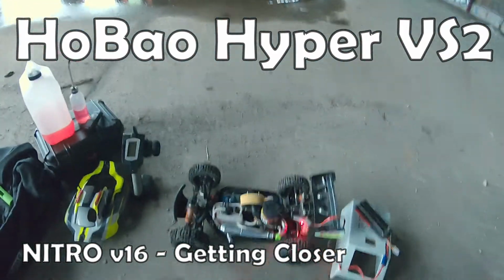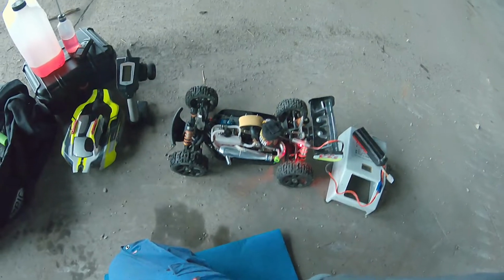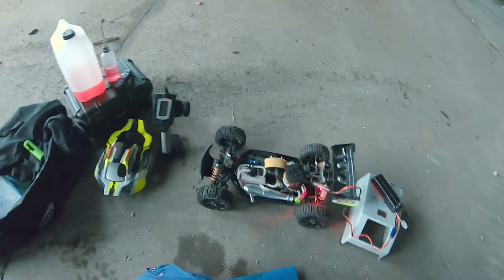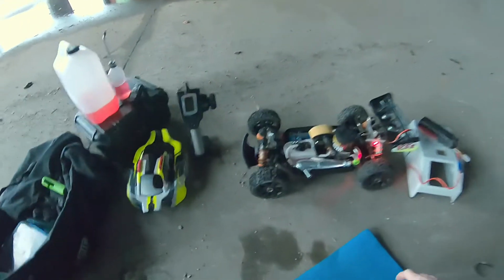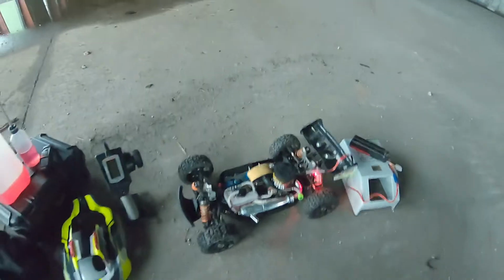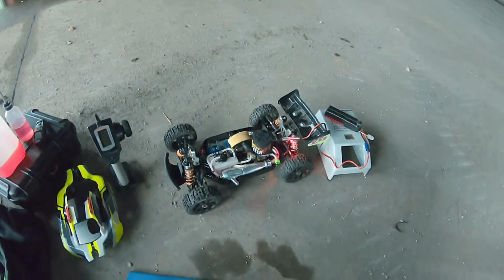HoBao Hyper VS2 - NITRO - v16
Video no. 16 about the HoBao Hyper VS2 nitro rc car.

Today I got closer with a tuning that could be used for driving.
But cold today, near 0-2C/32-36F.

At the end this is the settings I got:
Idle gap: About 0.55mm
HSN: About 2:20 out from bottom
LSN: About 20 minutes out from flush
Mid: Flush.
Glow Plug: OS Turbo P5
Temperature out: 0-2C / 32-36F
Engine temperature: 100-110C / 212-230F

OK! Now I wait for better weather so I can drive the car outside.
Will start with these settings and just tune the HSN as needed.
Of course also check the idle.

NOTE! I get high RPM only if engine temperature is about 100C/212F.
So I first use the Engine Heater to get engine temperature about 50C.
Then drive or just rev the engine slowly up, until the engine temperature is about 90-100C/190-212F.
If I idle the engine for 10 seconds or more, the engine temperature have to be near 95-100C/200F when I give max throttle. If the engine gets colder it will often stall/stop when I give max throttle from idle.
Maybe some tuning could help here, time will tell.